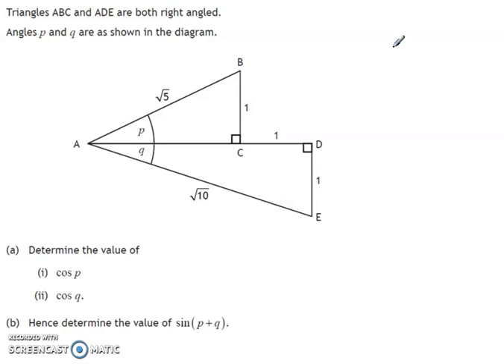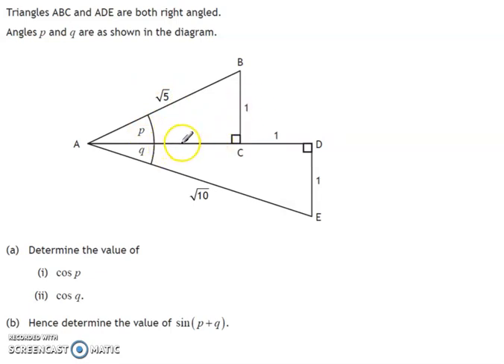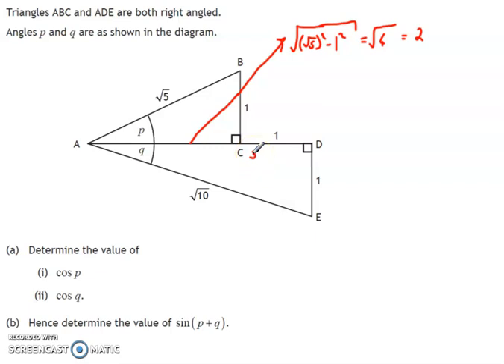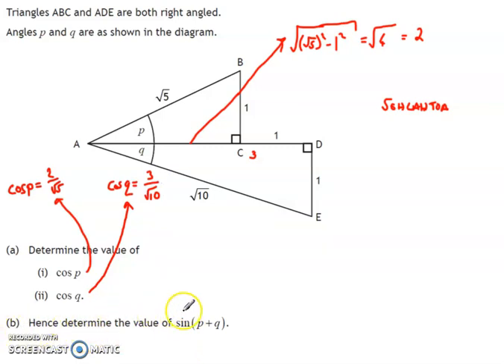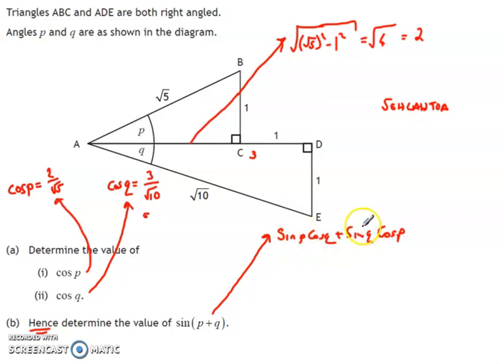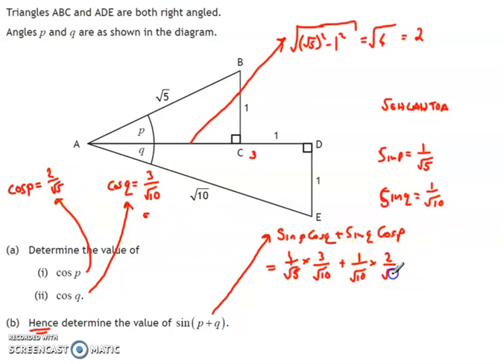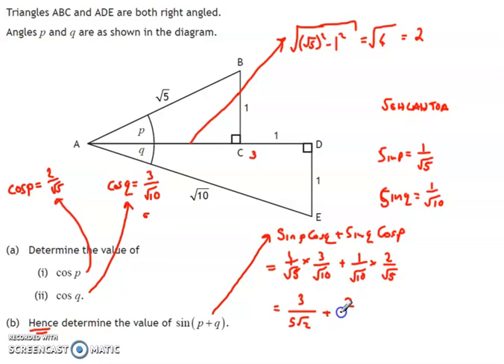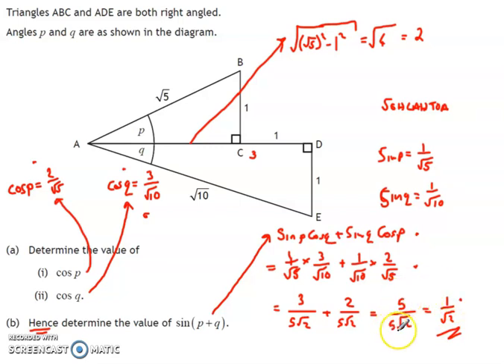Paper 1 Question 13